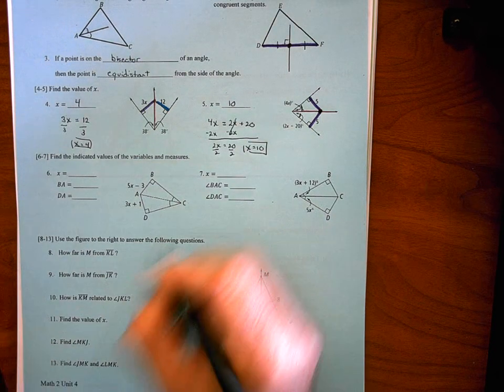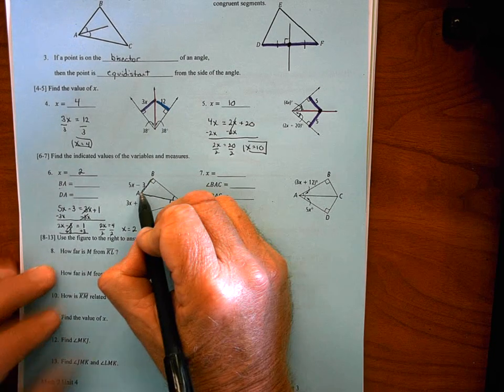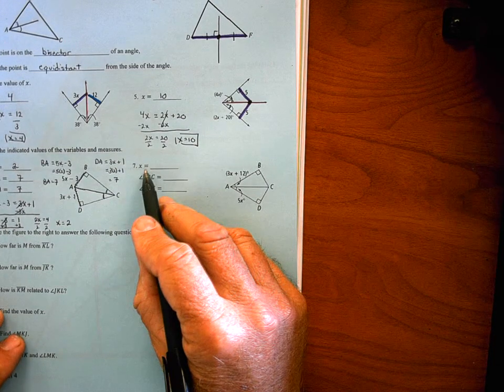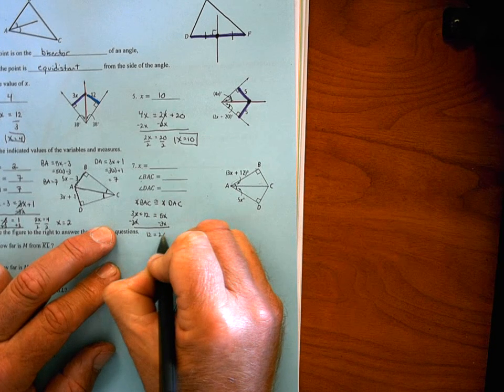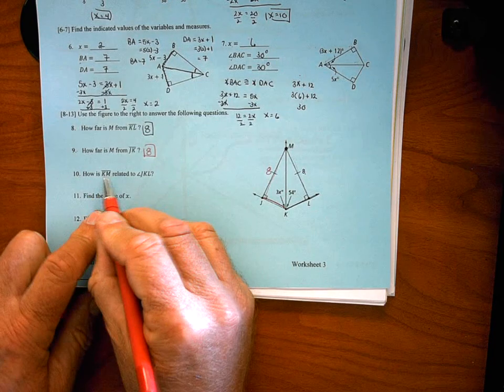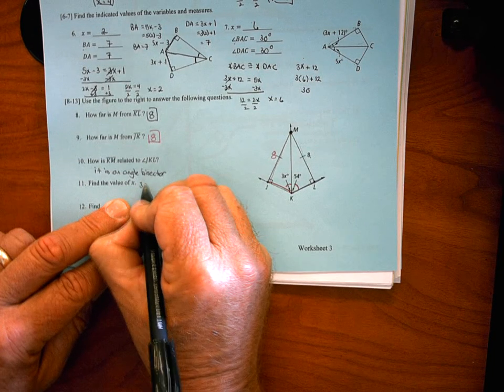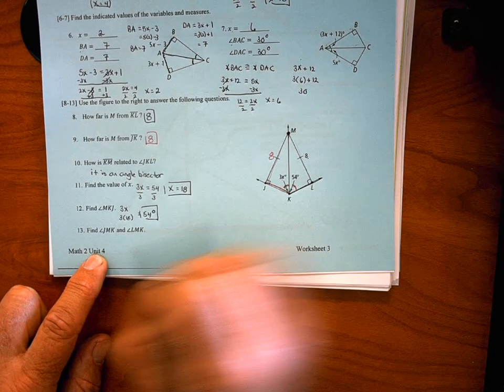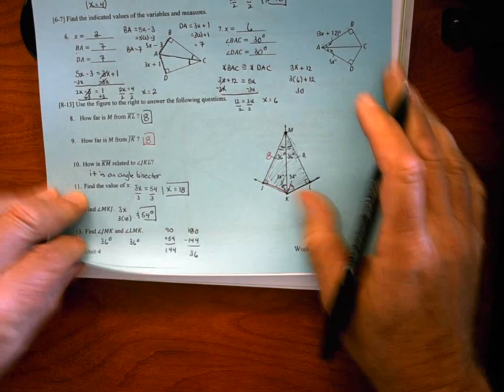Math 2 Unit 4 WS 3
Mr Trutna
Clovis High School
Math 2
Unit 4 Worksheet 3 #1 - 13, 15a, 16a
Angle Bisector Theorem
Incenter and Circumcenter